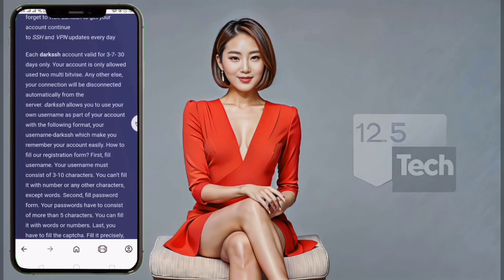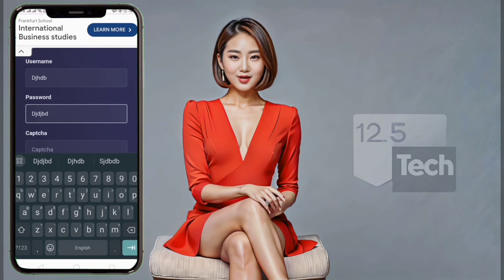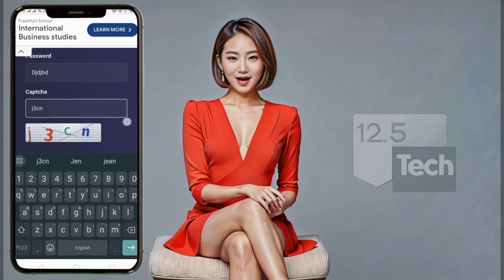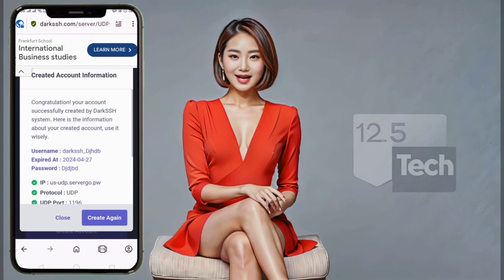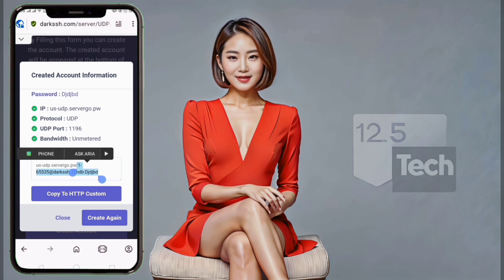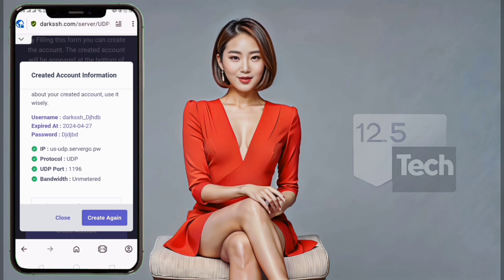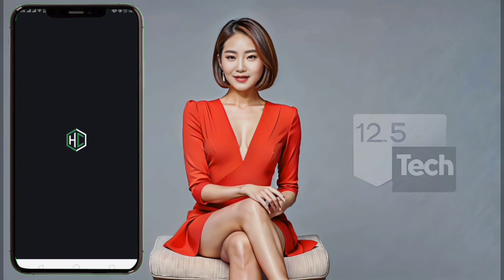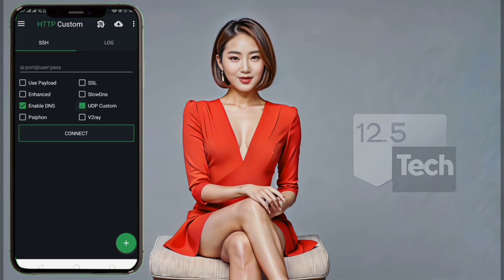FAST UDP Server on HTTP CUSTOM VPN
Are you tired of using slow UDP custom servers on your HTTP Custom VPN? Look no further! In this video, I'll show you how to create and use a fast UDP server with unlimited bandwidth on HTTP Custom VPN.

By following the step-by-step instructions, you'll learn how to:

- Access the Dark SSH official website and navigate to the SSH UDP server creation section
- Choose the perfect server location and connection time for your needs
- Set up your account and create your new UDP server
- Properly configure the server details in the HTTP Custom app
- Connect to the VPN and enjoy lightning-fast speeds

Don't settle for slow VPN performance any longer. Upgrade to a high-speed UDP server and experience the difference. This video is perfect for anyone looking to optimize their HTTP Custom VPN experience.

Be sure to also check out the full HTTP Custom playlist for more helpful tutorials and tips.